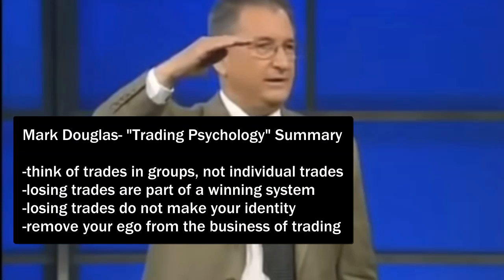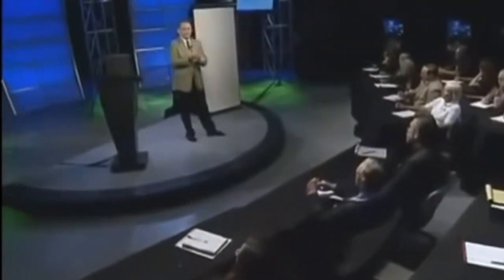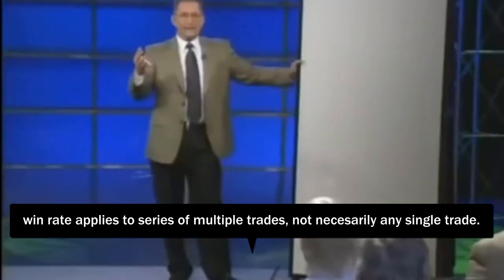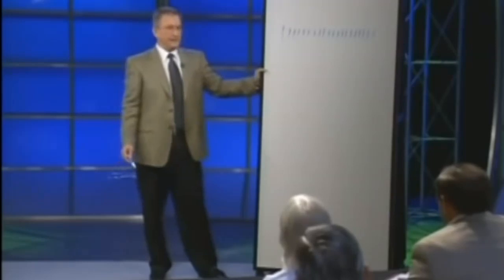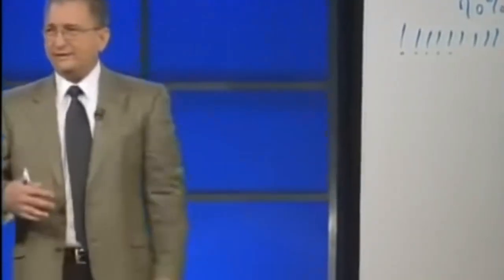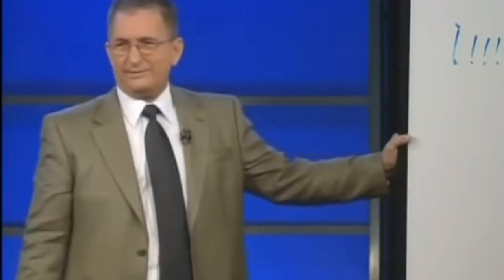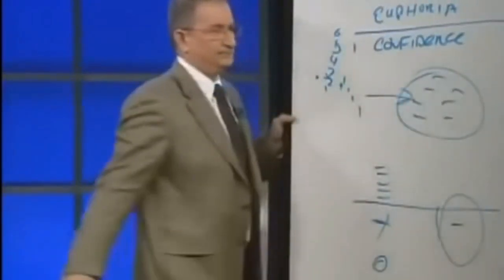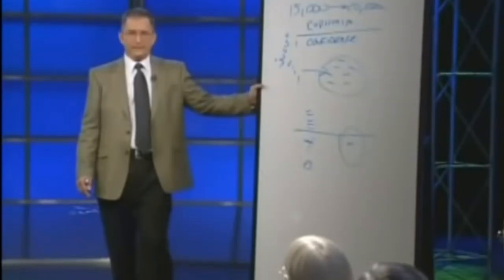Mark Douglas Trading Psychology Summary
Mark Douglas Trading Psychology Summary. Mark Douglas is a legendary speaker and author of "Trading in the Zone" and the "Disciplined Trader".

He is well recommended by trader who appreciate marks message of separating emotional fear and pain association from the business of trading and investing. Mark teaches that trading and investing is more about math an statistics than about being able to predict the future of any one single trade or investment.

Original Video from Mark Douglass dvd. Narrated and edited by channel owner for educational enhancement purposes.